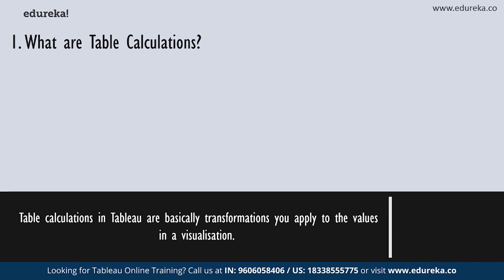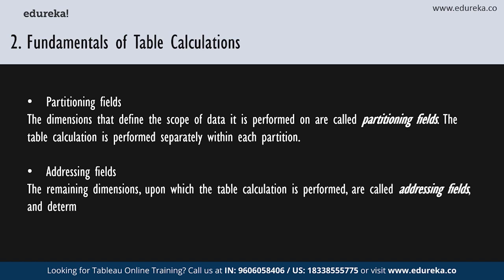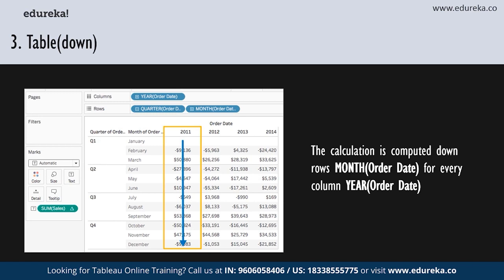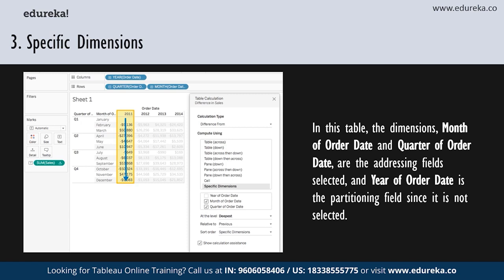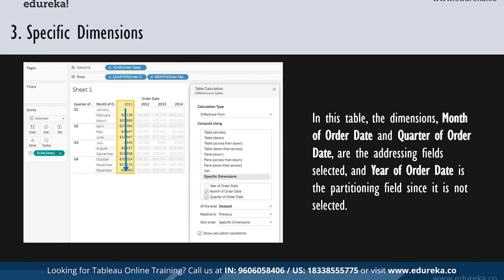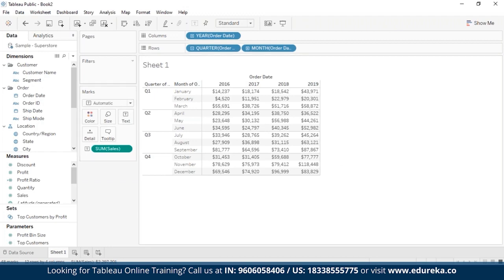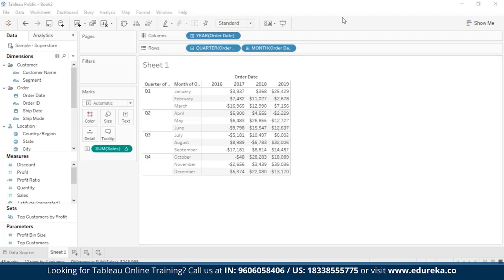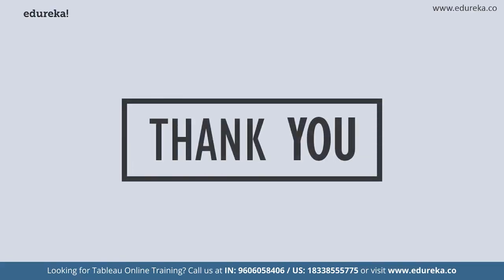How to do Table Calculations in Tableau | Tableau Tutorial | Edureka | Tableau Rewind - 3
Great visualization is achieved when we enable our audience to gain the maximum amount of insight with the least amount of effort. The main aim of this tutorial on "Table Calculations in Tableau" is to help enable you to utilize Tableau to query your data, not only for engagement but also for comprehension efficiency

The following professionals can go for this course :
Data Scientists
Business Analysts
Statisticians and Analysts
Project Managers